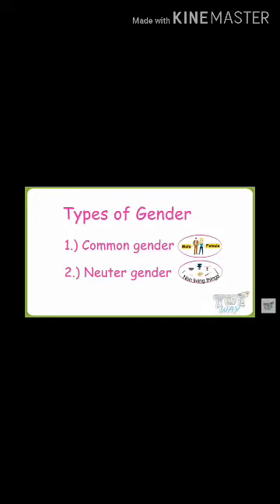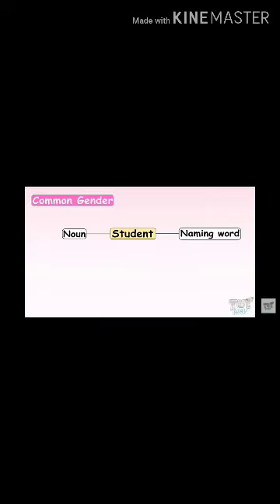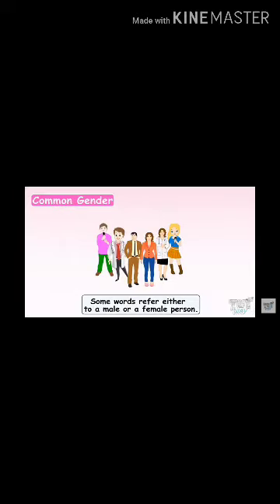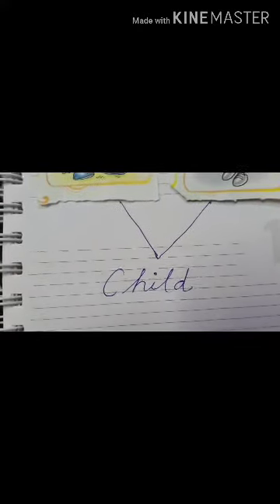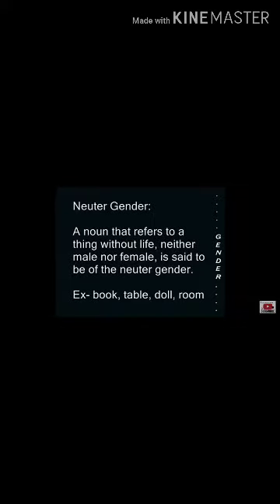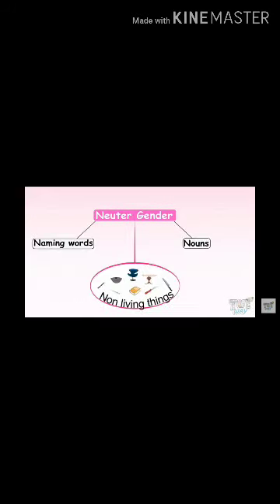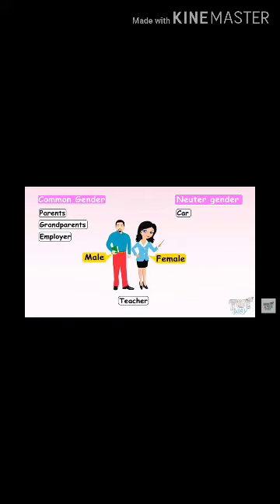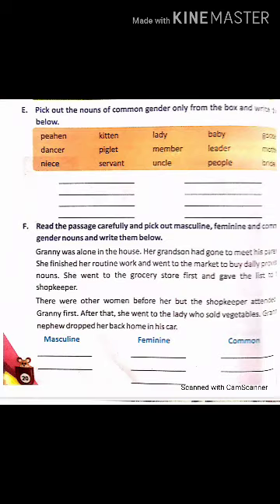Rishikul Vidyapeeth Alipur Delhi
Ms Neha Bhardwaj
English Grammar
U-3(Nouns- Common & Neuter Gender)
Grade- III